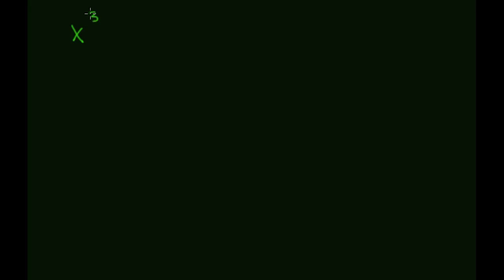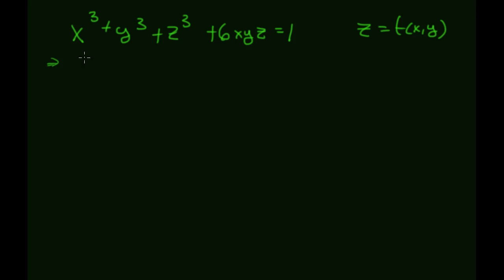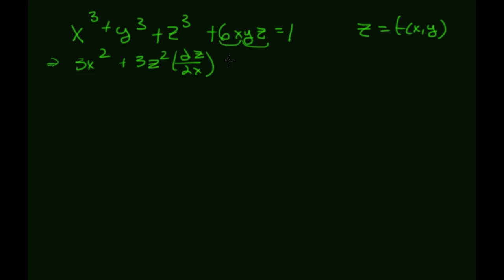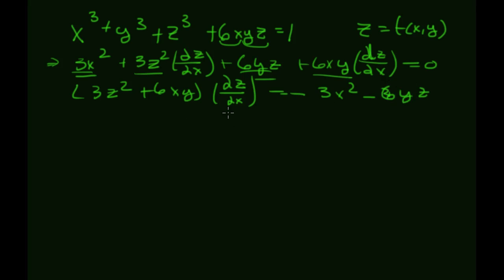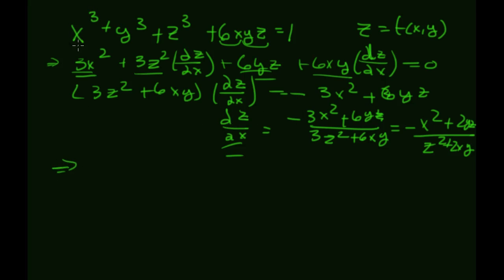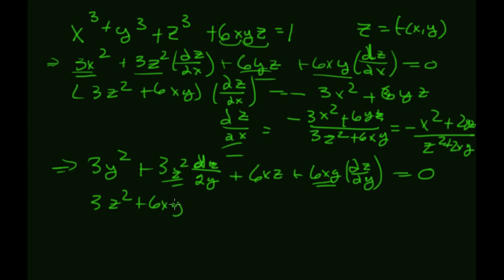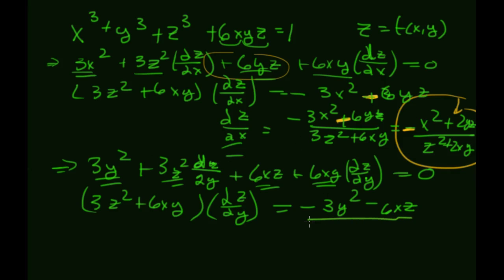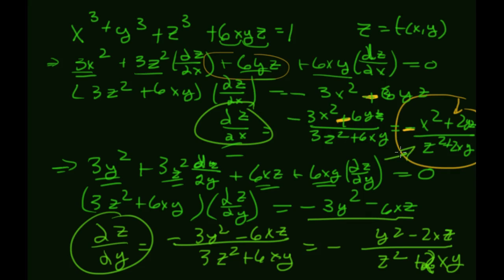Partial Implicit Differentiation